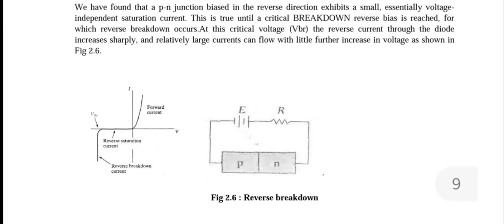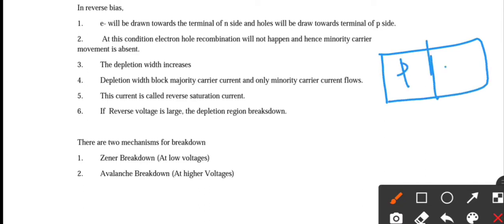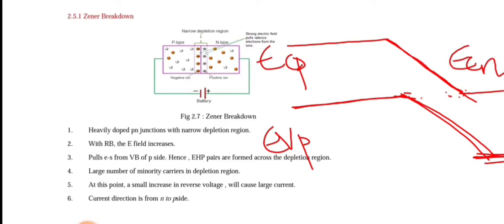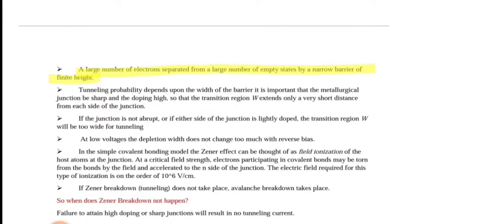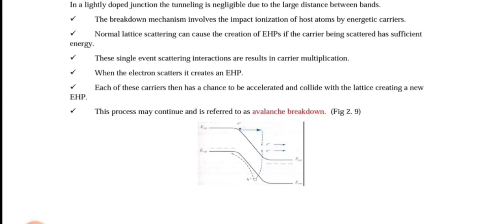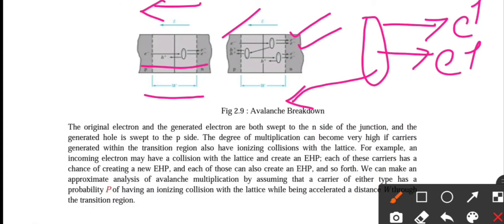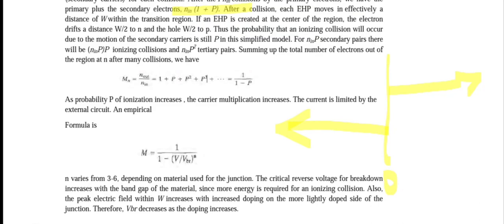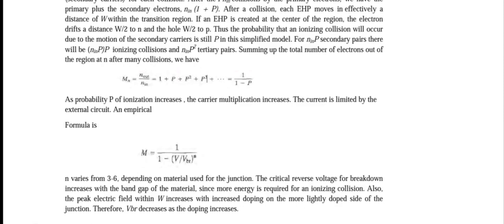18ec33- Reverse breakdown- module 2- Electronic Devices